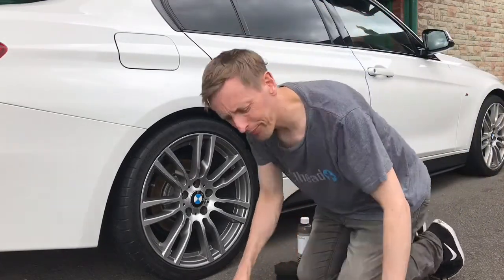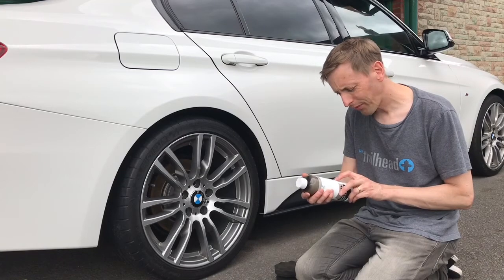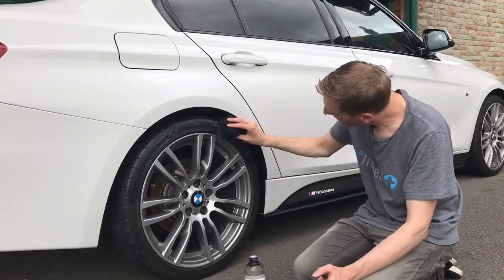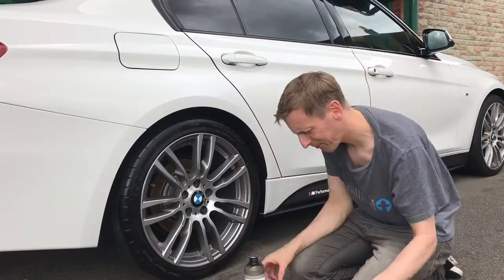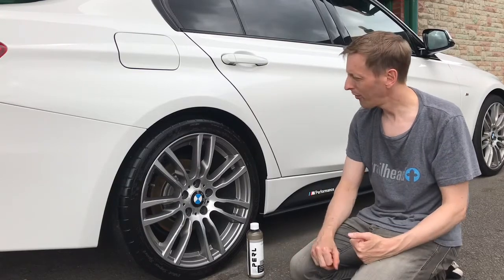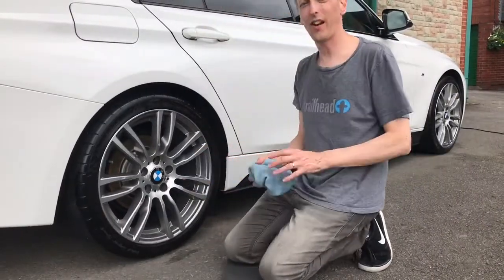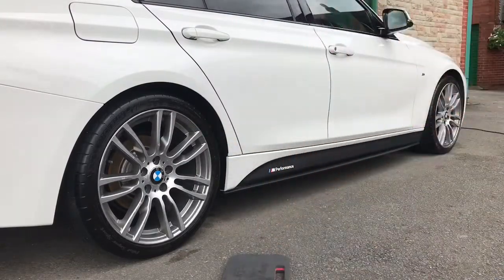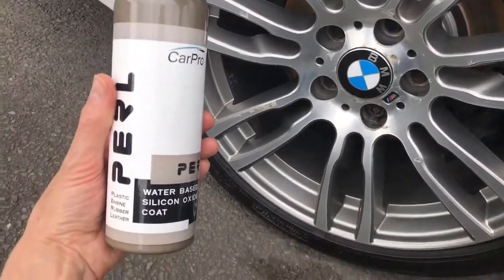Tyre dressing for your BMW F30 with CarPro PERL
Short video on a new product I’ve started using on my 3 series m sport . Car pro PERL